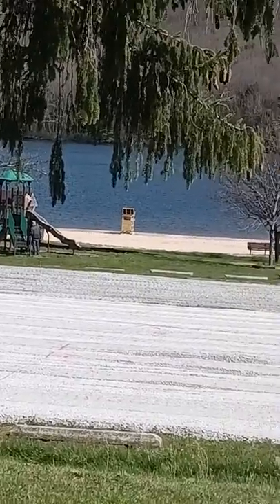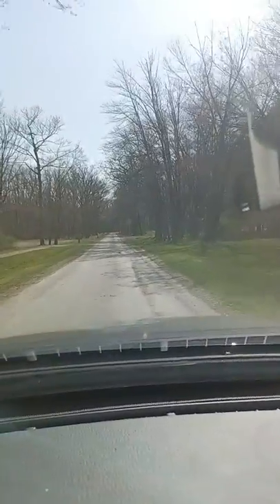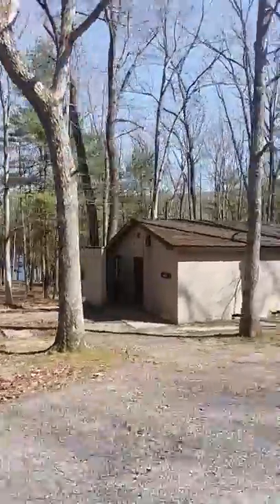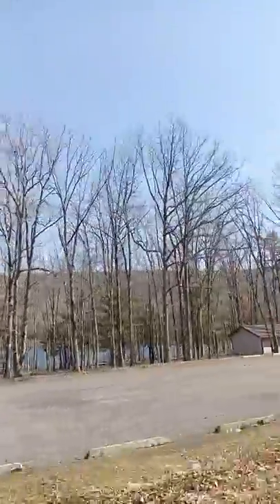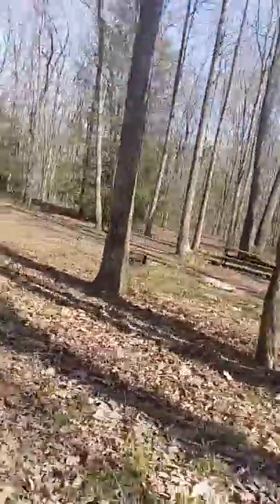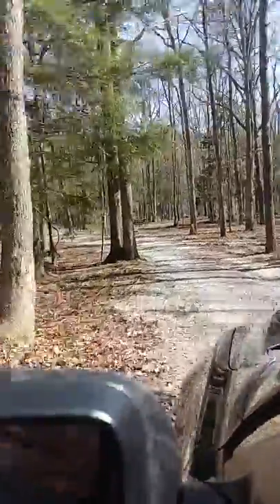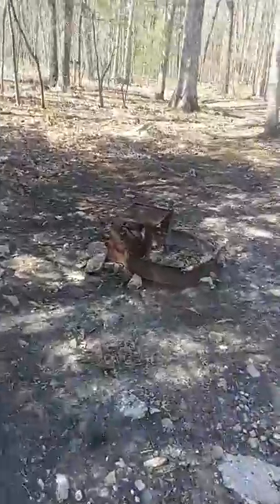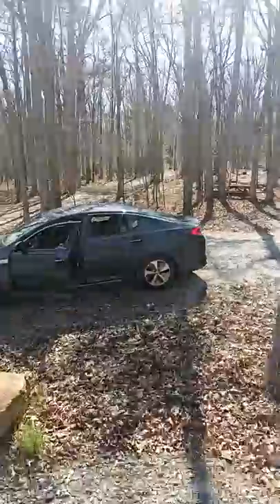mauch chunk lake campground cabins and tent sights